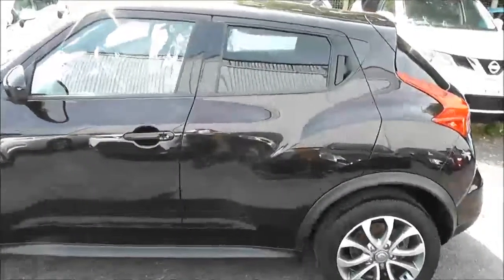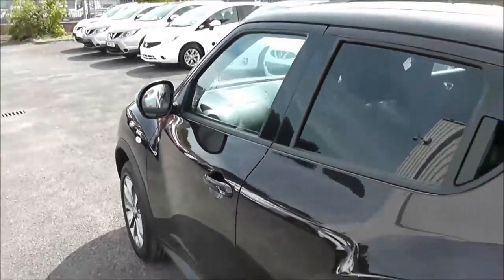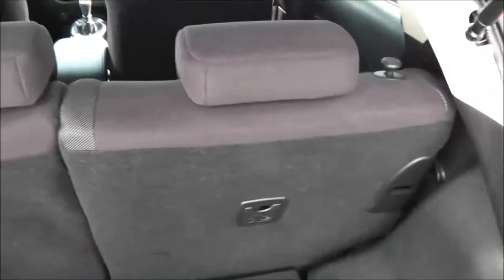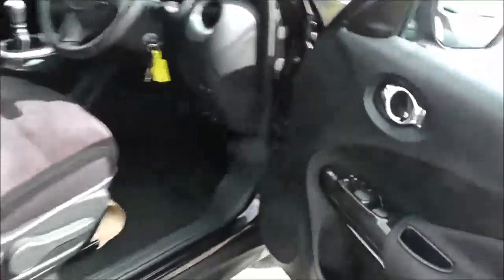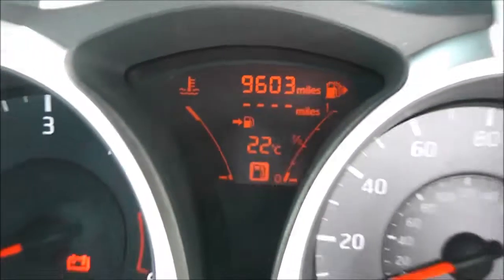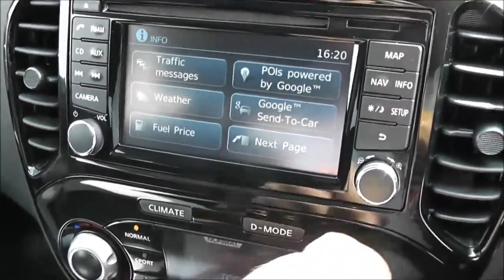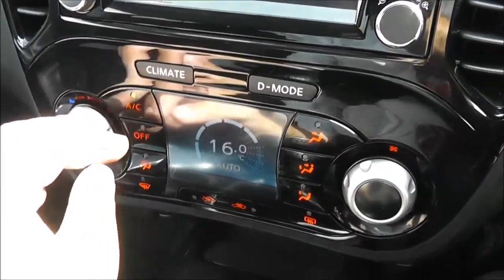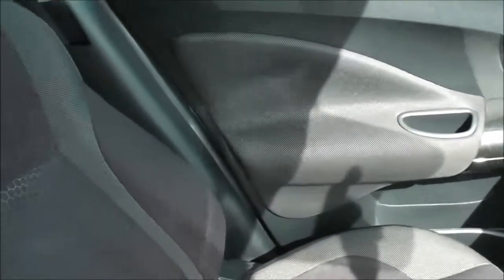Wessex Garages | USED Nissan Juke N-Tec at Pennywell Road, Bristol | VN14JNV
Here we have a USED Nissan Juke N-Tec, this Crossover Hatchback has a 1.5 Puredrive dCi Engine, was registered in April 2014, has a 6 Speed Manual Transmission and comes in Nightshade Black. This vehicle is available to view at our Pennywell Road Branch in Bristol.